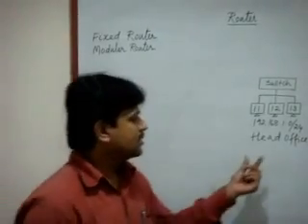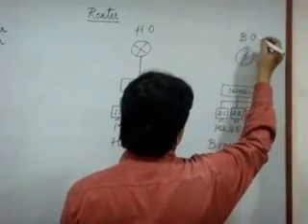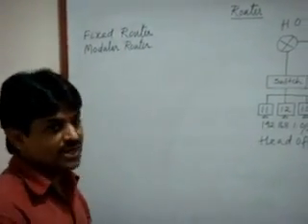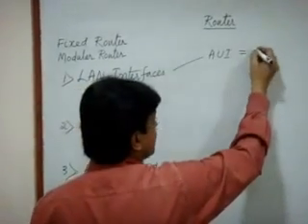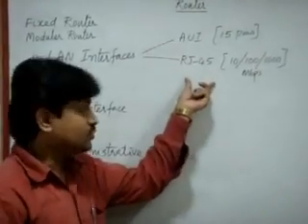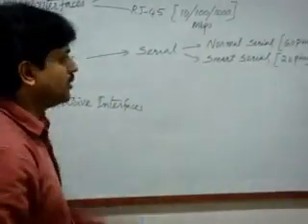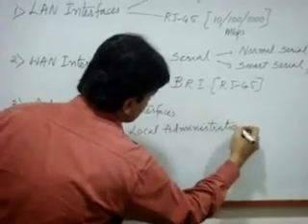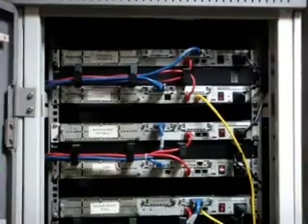CCNA Training Videos_Routers_Cisco CCNA Training.mp4.mp4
zsdasdf